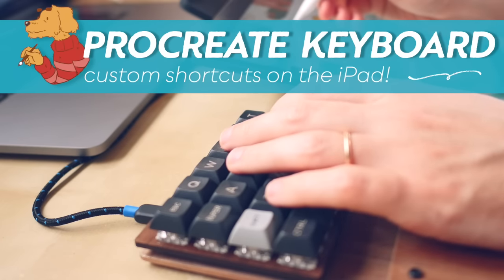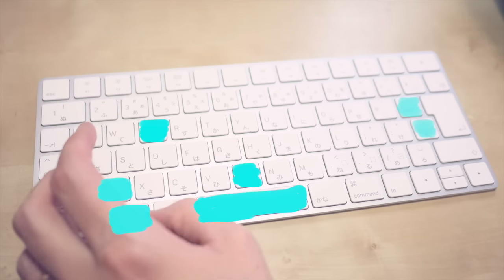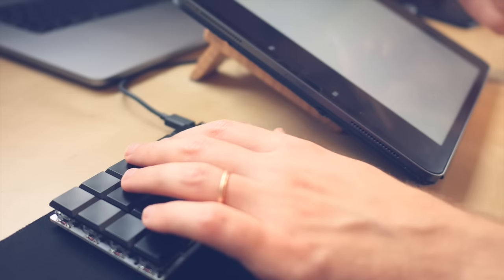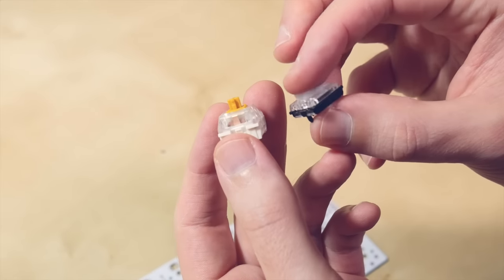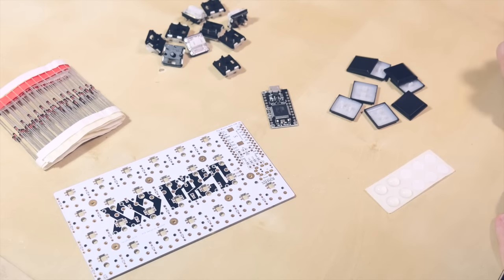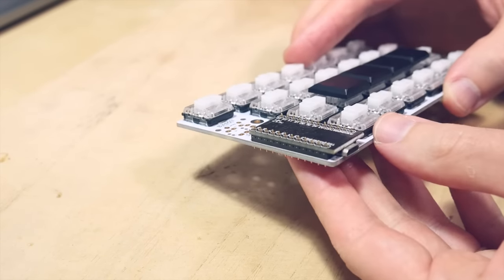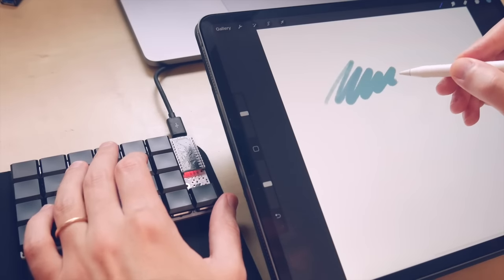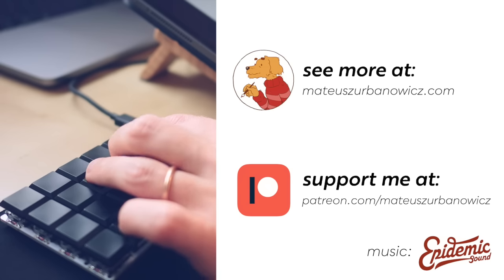Custom Procreate Keyboard!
A bit different video of a DIY project!

Here is the parts list if you want to make your own:
- Helix Pico PCB (just one side)
- Kailh low profile - white switches (25)
- Low profile "choc" keycaps (25)
- Arduino Pro Micro (1)
- Pins for the Arduino (2) twelve pins long
- Diodes type 1N4148 (25)
- Small button (for reset) (1)
- Rubber feet (4)

Check your local online shops and communities for PCBs, keyboard designs, and parts available near you!

Needed minimum tools:
- Soldering iron
- Solder
- Snips